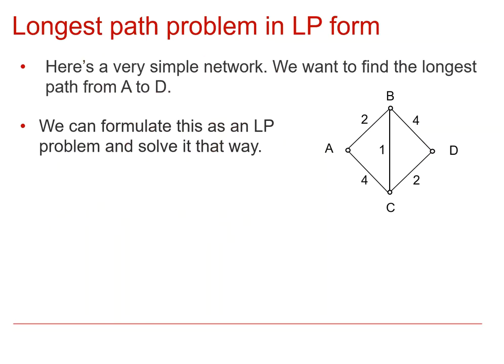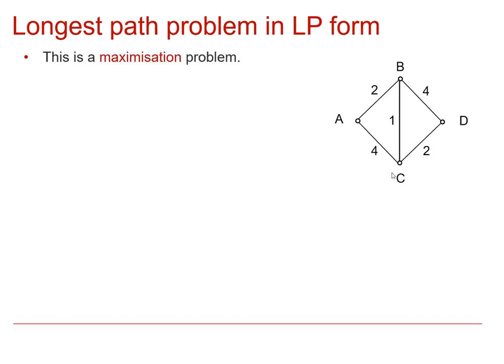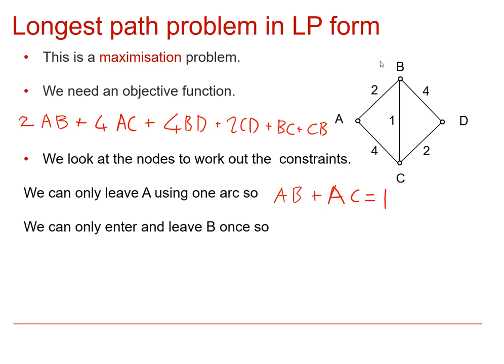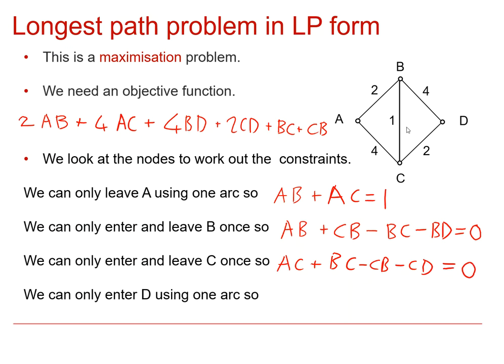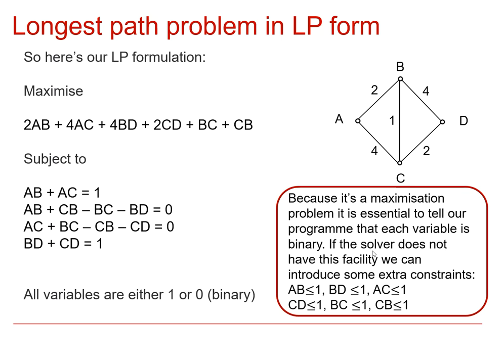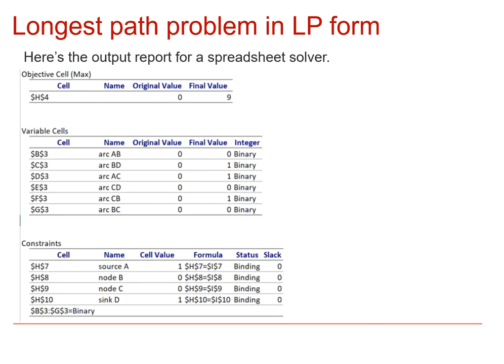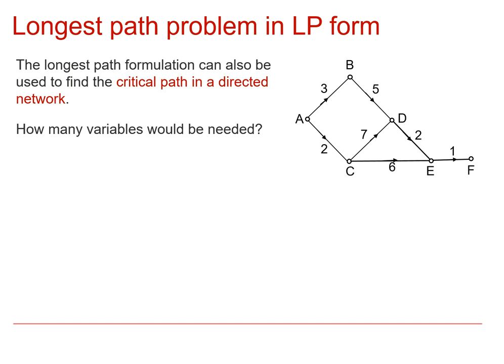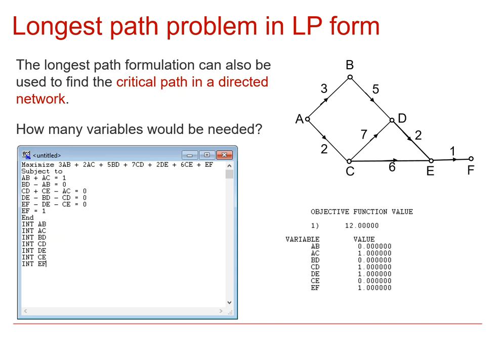MEI Modelling with Algorithms: Linear programming 3-2